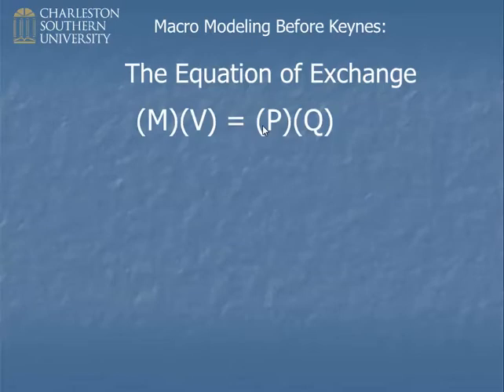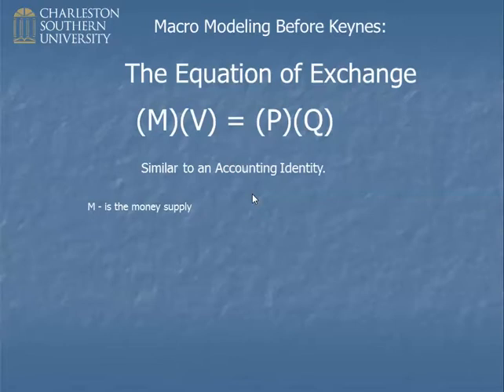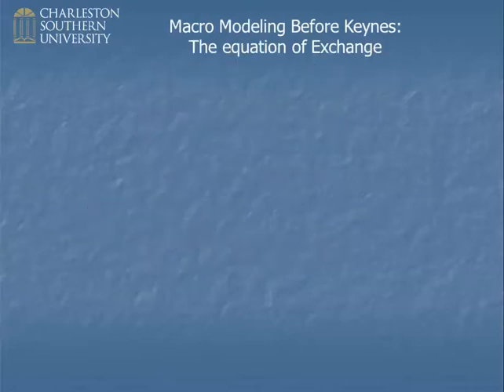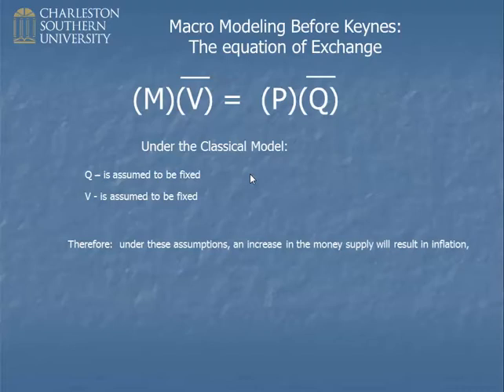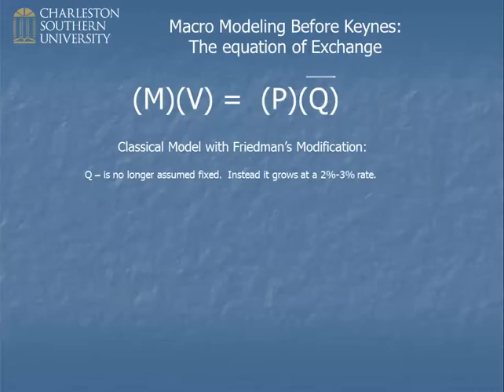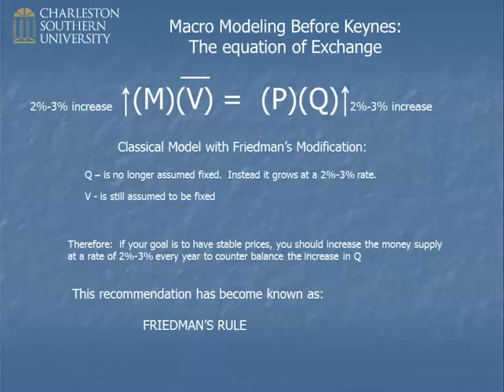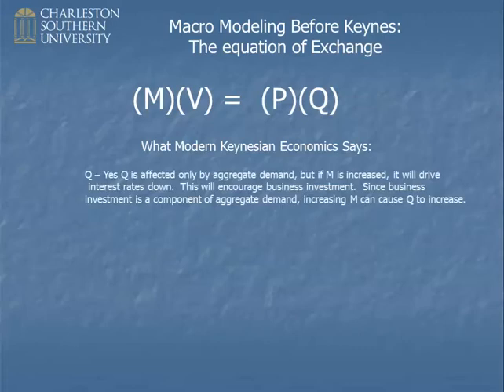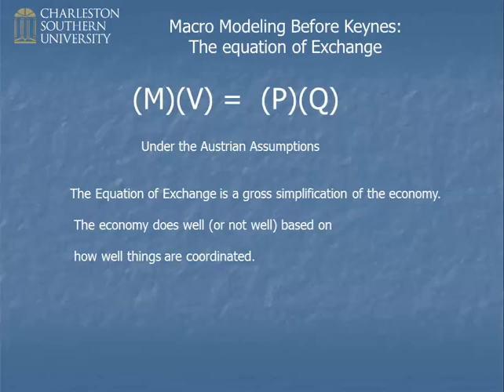Equation of Exchange